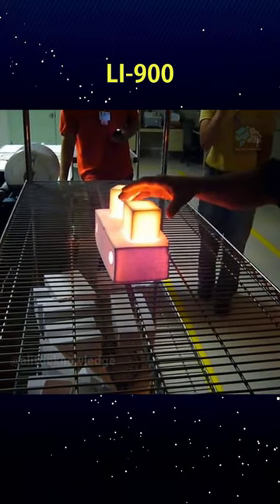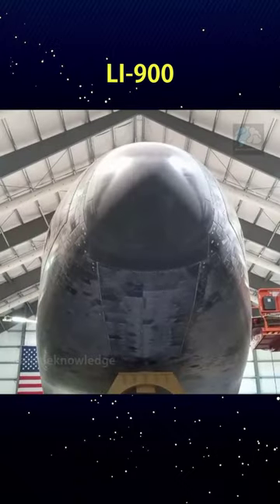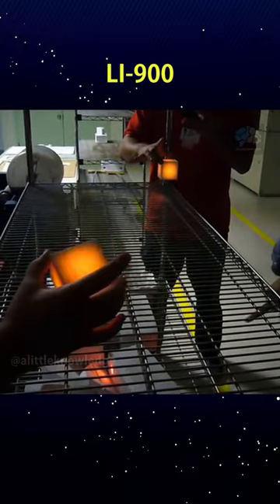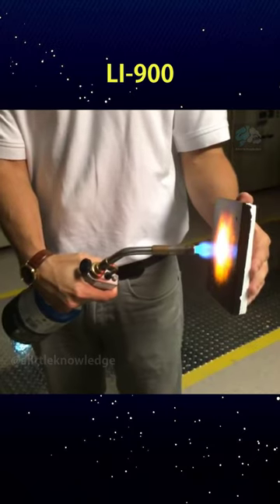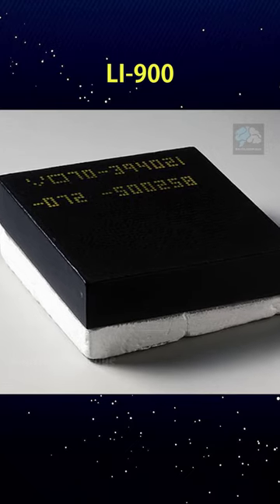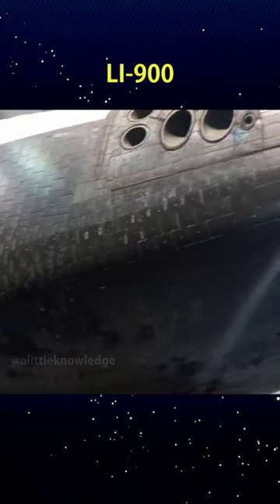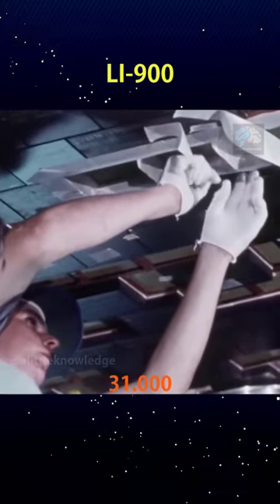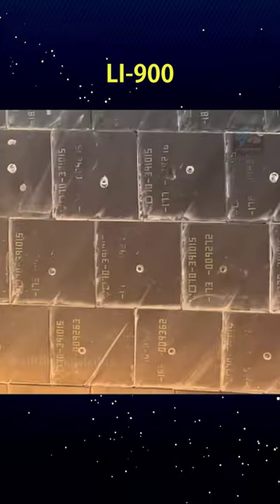Space Shuttle Tile Thermal Protection System LI-900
The red-hot bricks at 1200 degrees Celsius can be easily held with bare hands. This is the material used in space shuttles: LI-900. LI-900 is made from pure silica glass fibers with a purity of 99.9%, with 94% of its volume being air, and it has extremely good thermal insulation properties. When designed in the form of heat-resistant bricks, they are applied to the body of the space shuttle to protect the aluminum shell from the heat when re-entering the atmosphere. One shuttle may require up to 31,000 of these bricks, and each brick is individually manufactured for specific positions with completely unique shapes and thicknesses. The thermal insulation bricks are very fragile, so even a little force can break them, and they must be remade as there are no spare bricks.